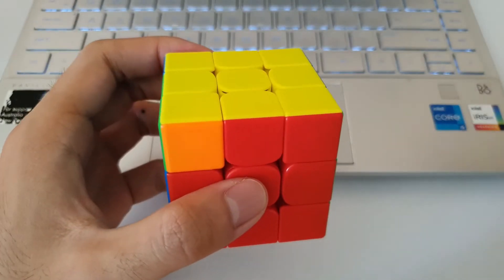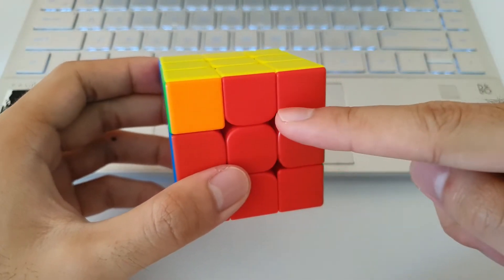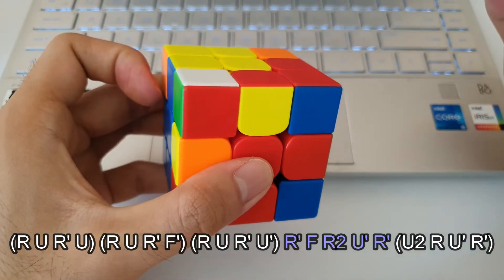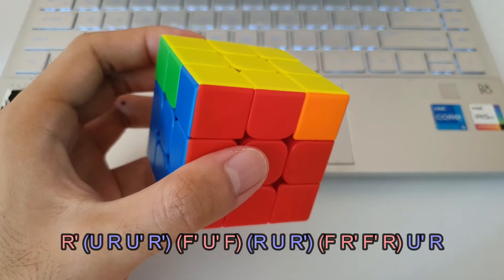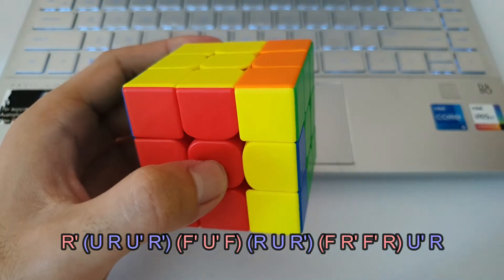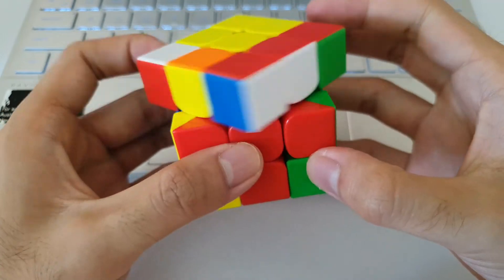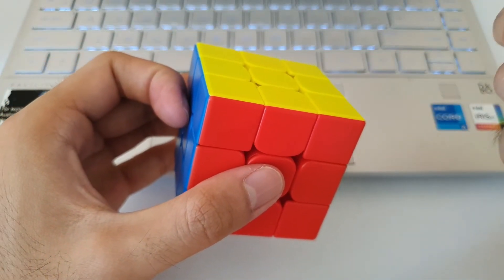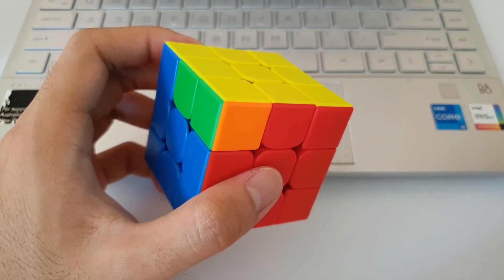[NEW] N PERMS MADE EASY! | N Perm Tutorial: Na & Nb, Algorithms & Fingertricks! | Mike Shi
For anyone learning, or wanting to learn, full PLL! This N Perm tutorial talks about the recognition and execution of the N perm algorithms. After this video, you should be able to execute the N perm like a pro!

Timestamps
00:00 Intro
00:23 Algorithms
01:52 Recognition
02:45 N Perm vs J Perm
03:31 Memorisation: Na
05:37 Memorisation: Nb
07:54 Fingertricks
10:23 AUF

Recognition
- 2x1 Bar on All Sides
- Only Opposite Colours on Each Side
- Na: 2x1 Bar on the Right
- Nb: 2x1 Bar on the Left

Algorithms
Na: (R U R' U) (R U R' F') (R U R' U') R' F R2 U' R' (U2 R U' R')
Nb: R' (U R U' R') (F' U' F) (R U R') (F R' F' R) U' R

Cubes
- RS3M 2021 MagLev
- RS3M 2020

This PLL Made Easy Video is a part of a “Full PLL Made Easy” playlist!

Background Music
2) Track: Clarx, Catas, Le Malls, CHENDA, Anikdote - Numb The Pain (feat. Shiah Maisel) [NCS10 Release]